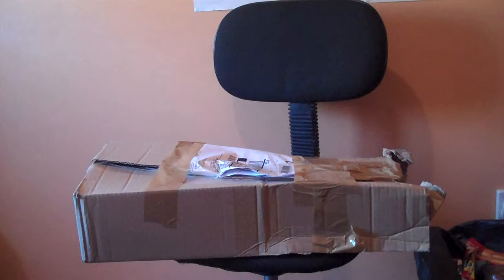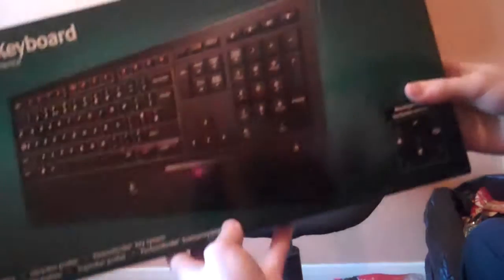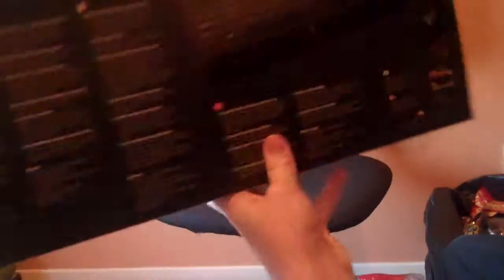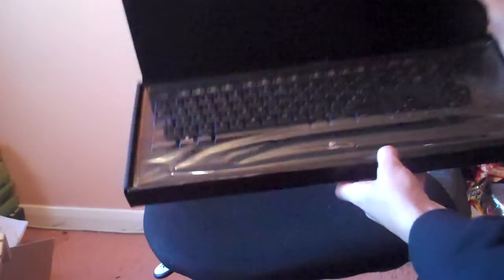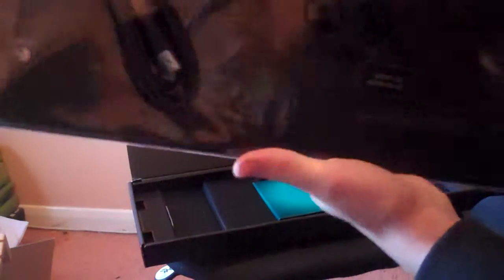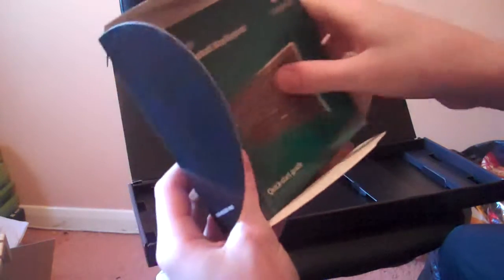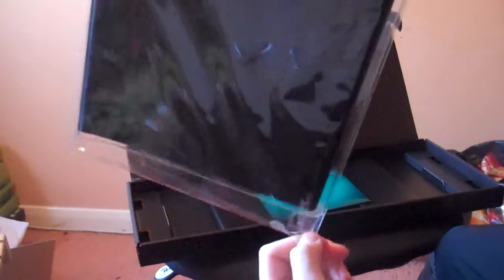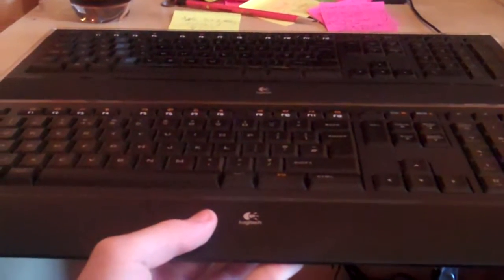Logitech Illuminated Keyboard Unboxing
I unbox my second Illuminated keyboard thanks to Logitech Support, after my first one had a fault.